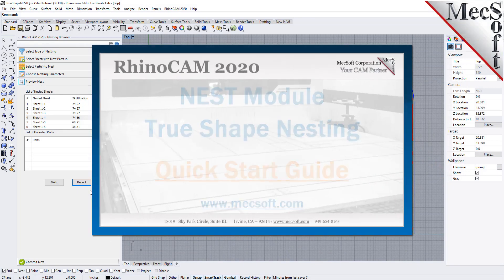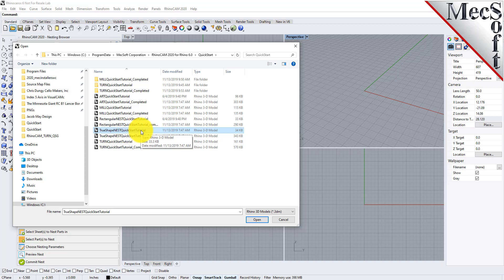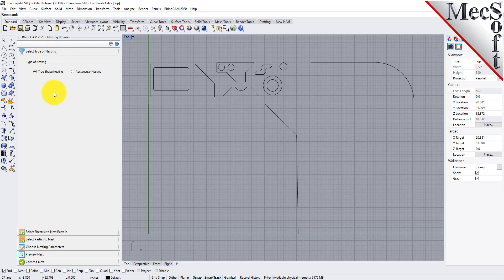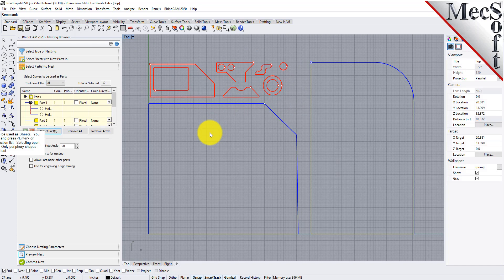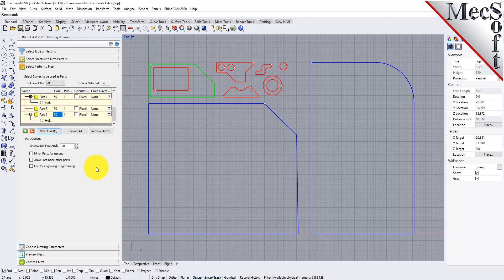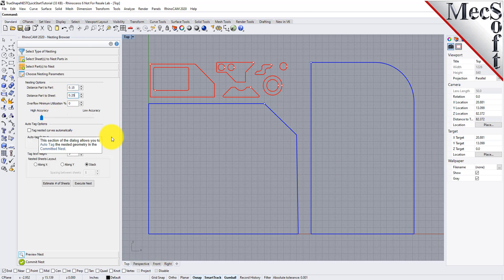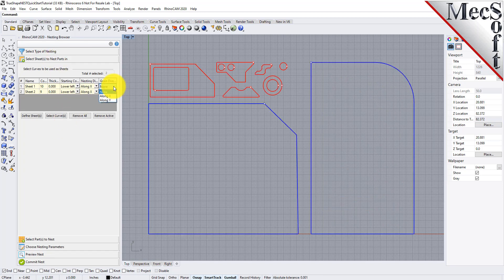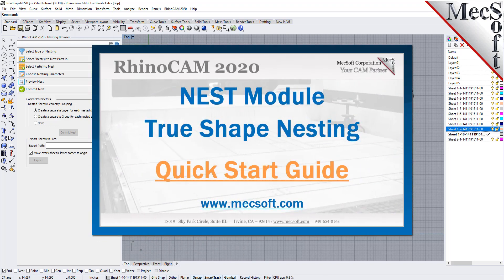RhinoCAM 2020 True Shape Nesting Quick Start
Watch this video to get a quick start using the NEST module included in RhinoCAM 2020!  Learn how to use the True Shape Nesting option. (Get more resources